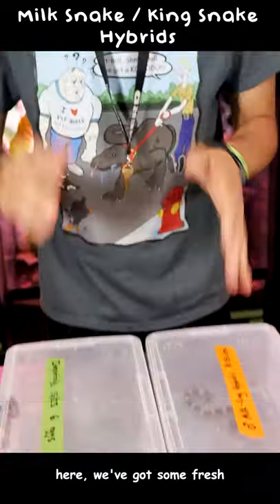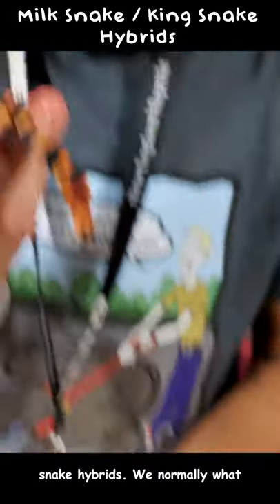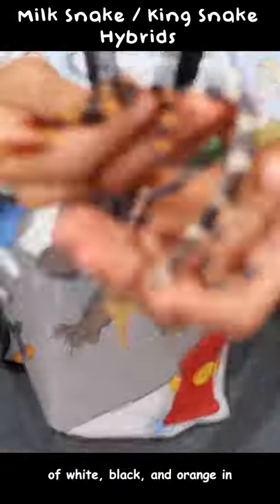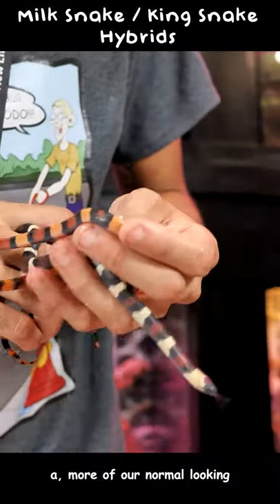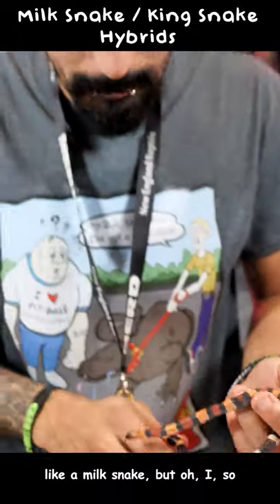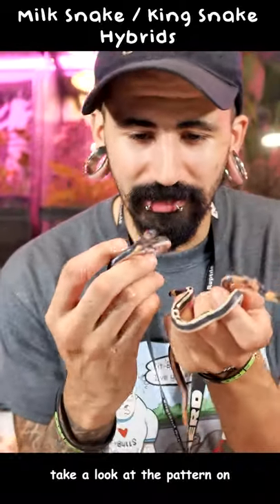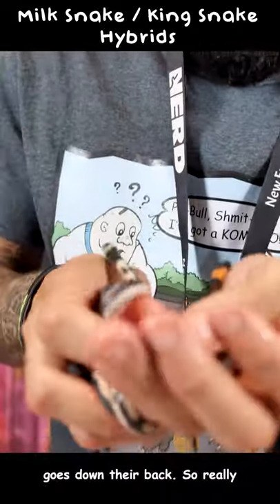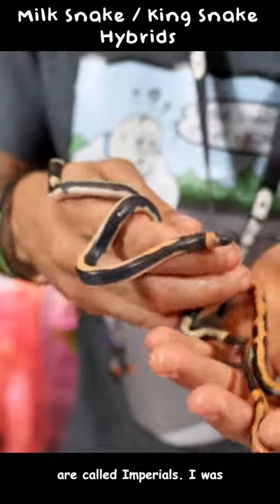Milk snake + King Snake Hybrids?? Tell us!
Lampropeltis triangulum, commonly known as the milk snake or milksnake, is a species of kingsnake; 24 subspecies are currently recognized.
Kingsnakes are colubrid New World members of the genus Lampropeltis, which includes milk snakes and four other species. Among these, about 45 subspecies are recognized. They are nonvenomous and ophiophagous in diet.